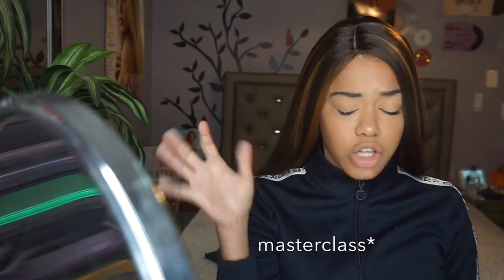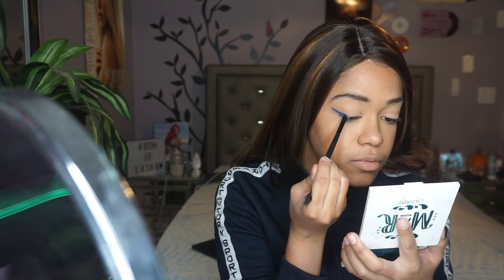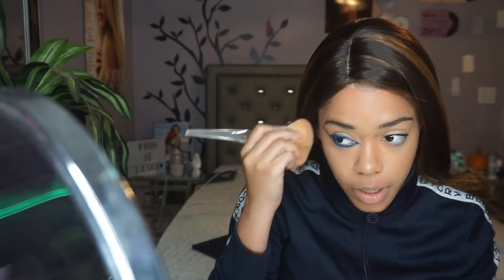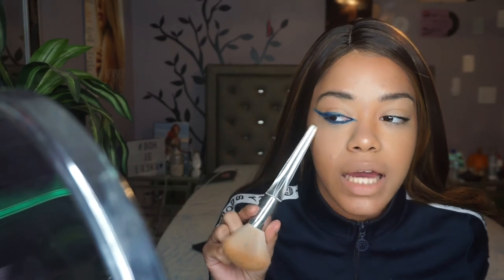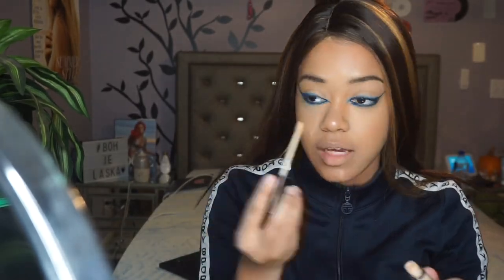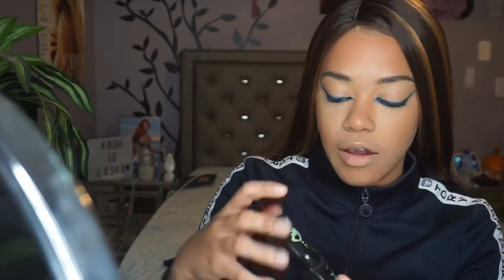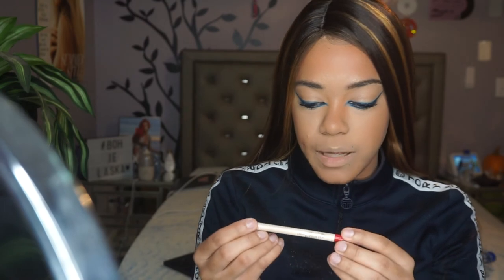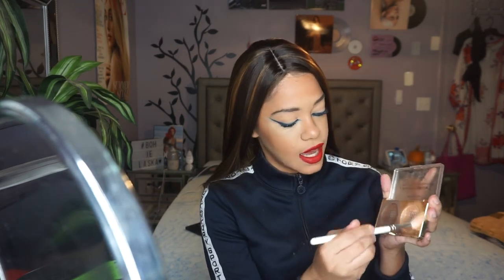RIHANNA INSPIRED MAKEUP | Blue Liner And Red Lip 💋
HI LOVES!!!
I hope you guys enjoyed this video! What did u guys think?  I LOVE this look! Rihanna looked STUNNING
Verse Of The Day: Isaiah 55: 12
RESOURCES TO HELP DOWN BELOW:
Mental Health:
- “The Safe Place” App
Products Used:
- Link to hair

Music: Rule The World Instrumental ; Prod. By K. Money: ALT R&B Beat